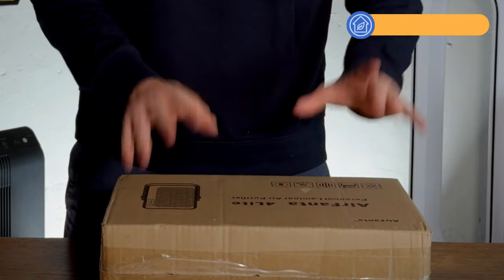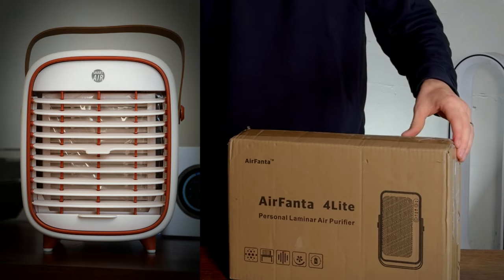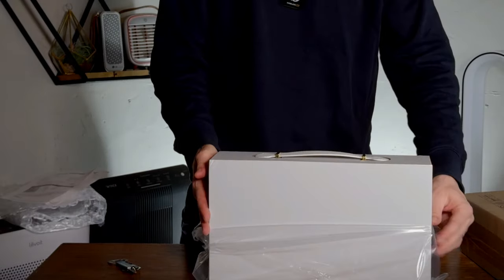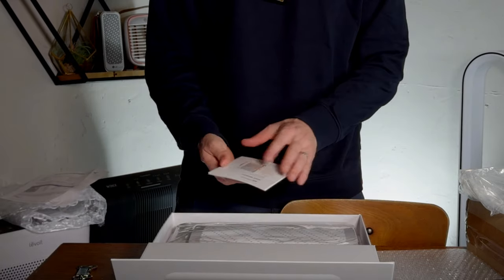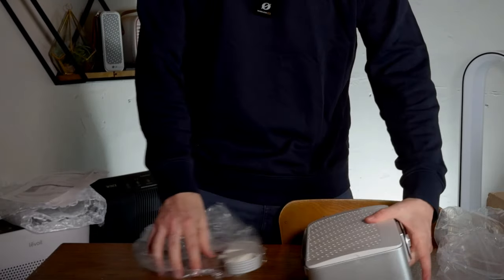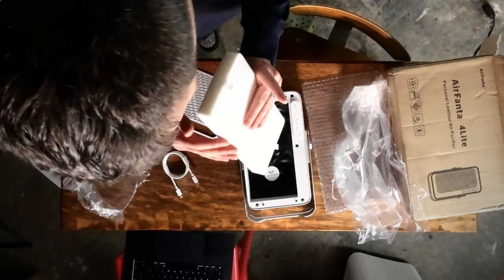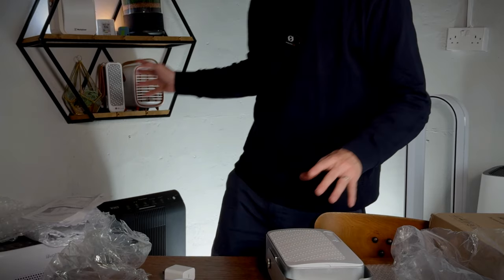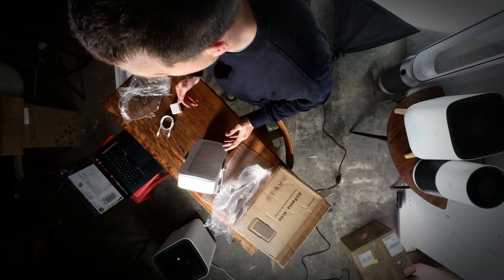Air Fanta 4Lite - Personal Laminar Air Purifier Unboxing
Hey, Today, we are unboxing our first Personal Laminar Air Purifier from Air Fanta. The Air Fanta 4 Lite is an air purifier you should include in your daily life. General air purifiers are designed to clean all of the air in an enclosed indoor space through air mixing. In contrast, laminar air purifiers are designed to deliver a steady flow of clean air directly to your face.

⎯⎯ 🛒 Links
▸ AirFanta 4Lite
▸ OEM Filters

⎯⎯  Key points on Laminar Air Purifiers:

1- Laminar air purifiers are designed to provide a clean air flow directly to the user's face 30cm/12 inches away

2- According to tests of two laminar air purifiers, there is a 97.3% to 97.9% reduction of 0.3nm particles 30cm/12 inches away

3- The results in point 2 are equivalent to about an exposure reduction factor (ERF) of 36. For reference, the ERF of a fit-tested N95 respirator is 100

4- Similar to general air purifiers, laminar air purifiers use HEPA filters that need to be changed when they become dirty, otherwise they will become less effective

5- Reputable laminar air purifiers currently available on the market are equipped with a battery that can last for 5 - 24 hours at the lowest speed

6- You will probably need a backpack to bring along a laminar air purifier with you, as they weigh between 1.5kg and 2.5kg

⎯⎯  How to use a Laminar Air Purifier

1-  The laminar air purifier should be positioned directly in front of your face at a distance no further than 30cm/12 inches away

2- Some laminar air purifiers may have multiple speed settings, but it is strongly recommended to use the lowest speed setting

3- By using the lowest speed setting, the laminar air purifier is able to deliver a laminar flow of clean air with particles moving in a straight line

4- That way, potentially infectious/dirty particles from surrounding air will be less entrained in the laminar flow of clean air that is delivered to your face

5- You are recommended not to use a laminar air purifier close to a general air purifier, fan, vent, or gasper (essentially anything that mixes the air in the room) because it may disrupt the laminar flow

6- You can use a laminar air purifier in a room that has a general air purifier, but you should stay far away from it as much as possible